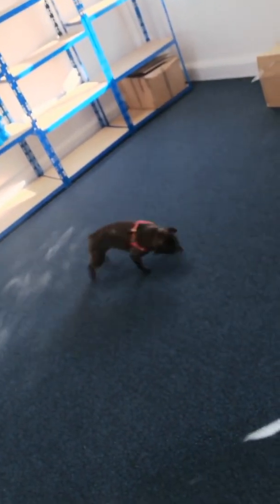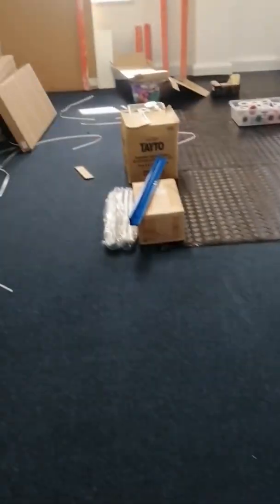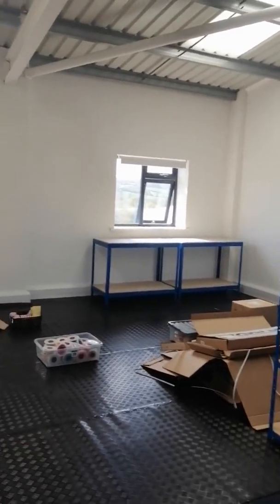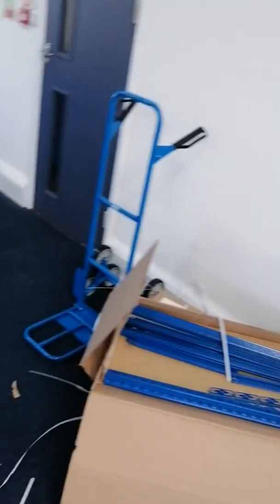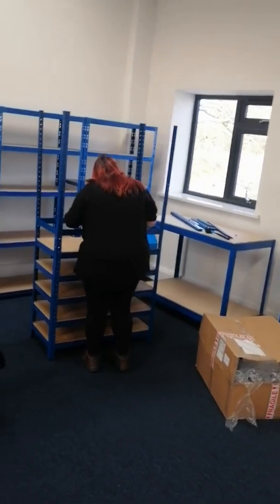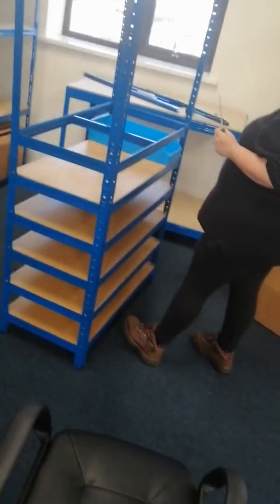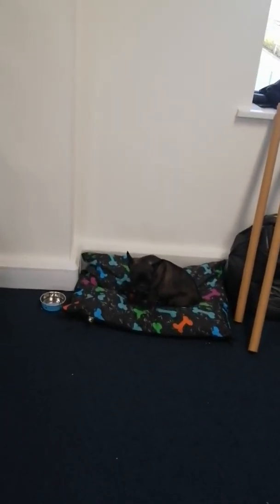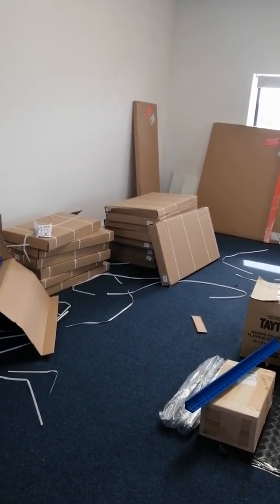Days 5 - 9 of the Big Move!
Join us as we share our progress on fitting out our new premises. This is long one as it took us several days to get it all built.